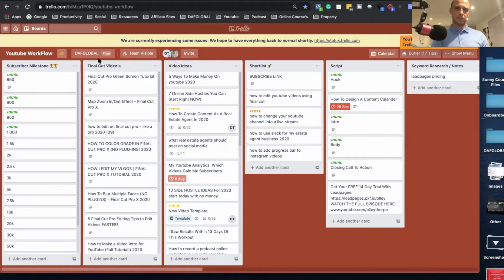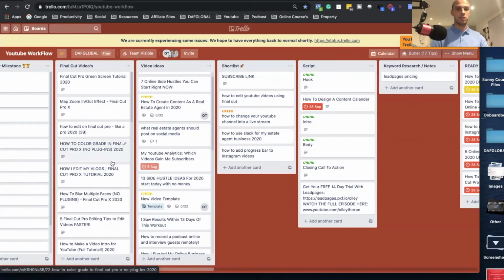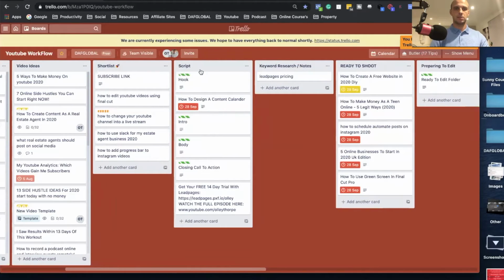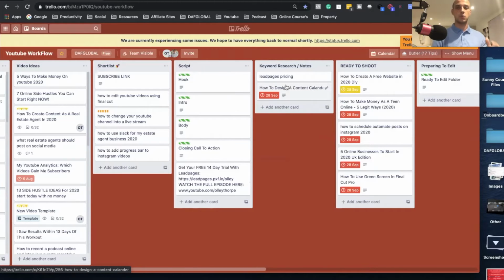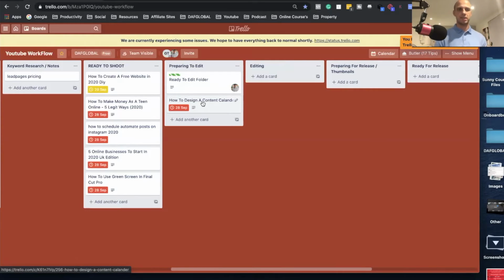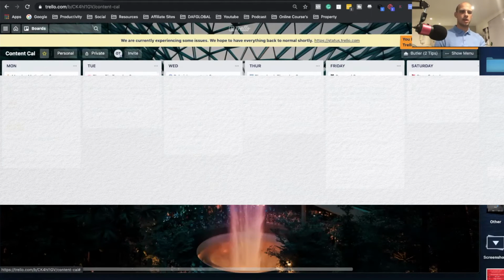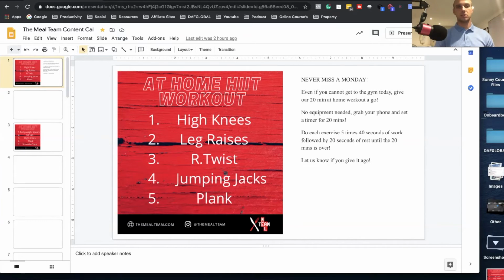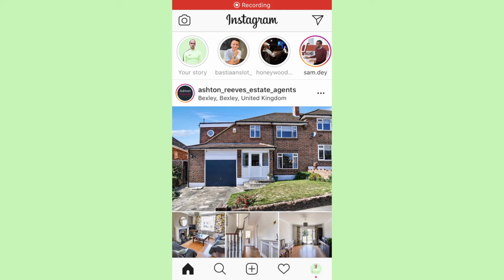HOW TO Make A Content Calendar [using trello in 2020]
In this video, I show you how I plan my content and my workflow to get the most out of my content